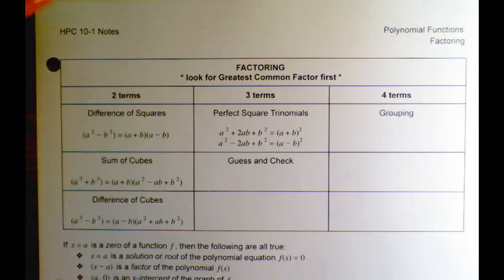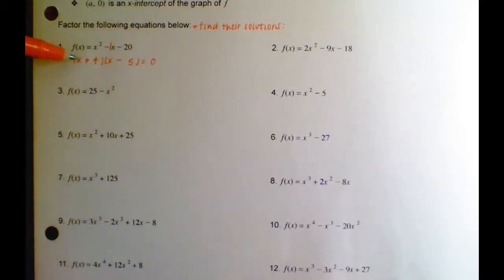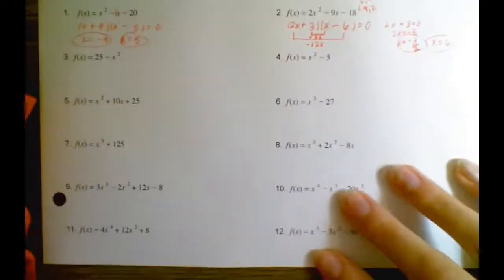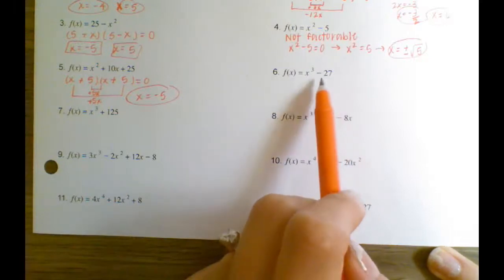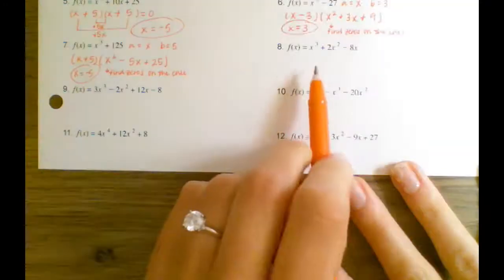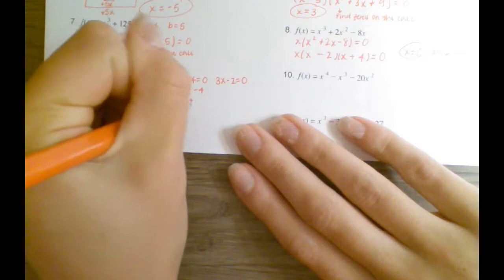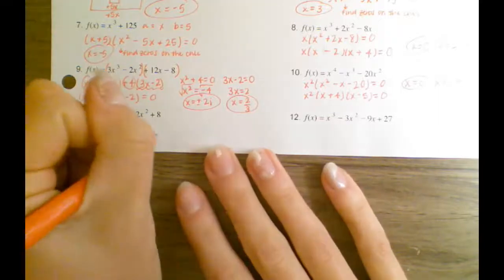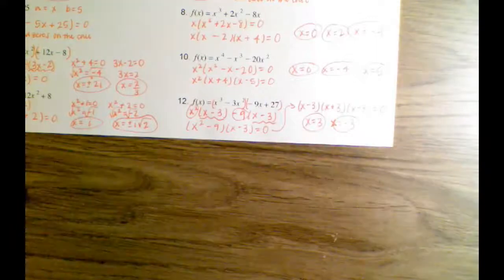HPC 10-1 Factoring Notes